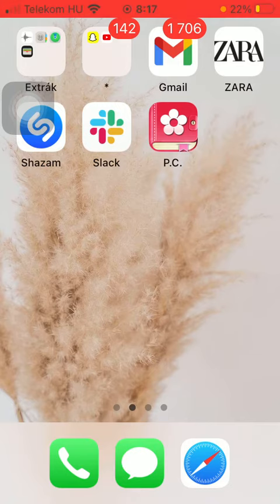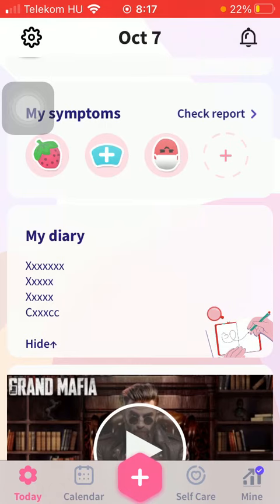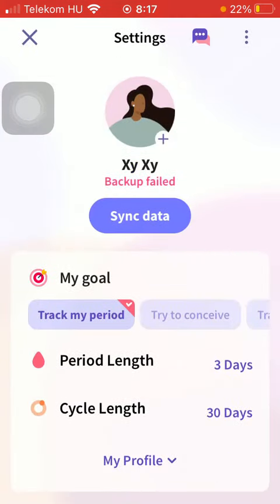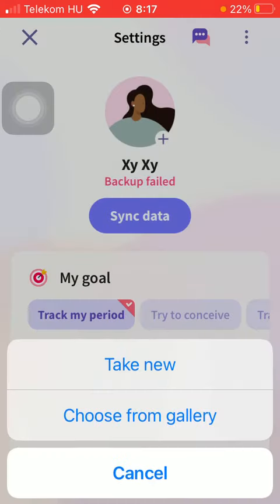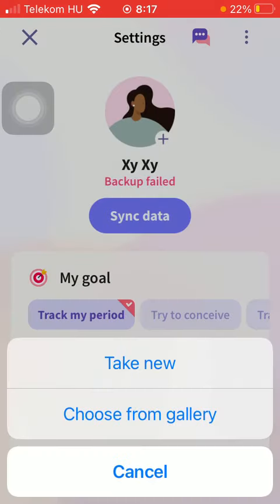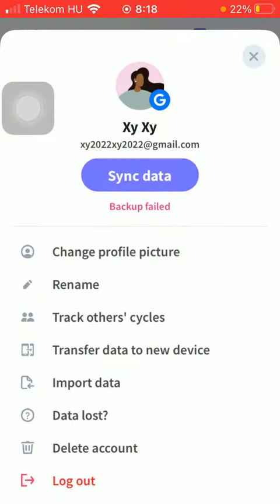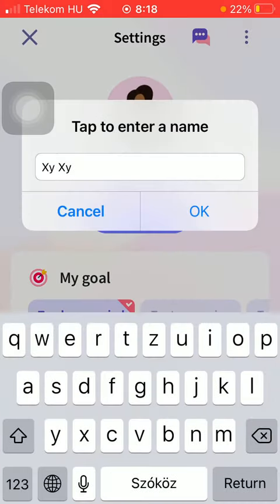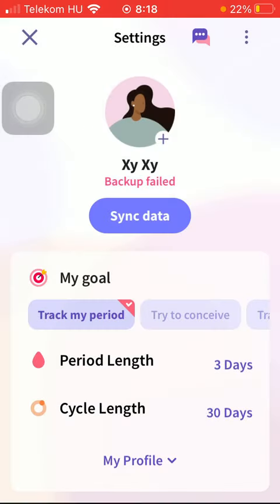How to change your name and profile picture on Period Calendar?